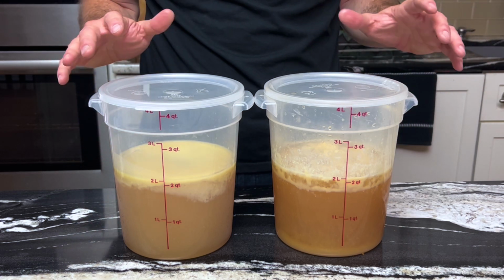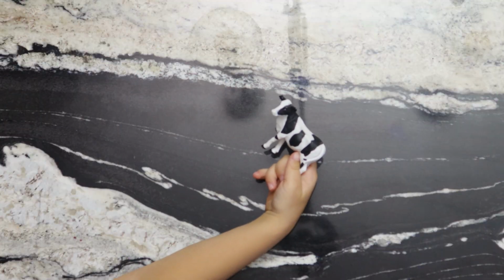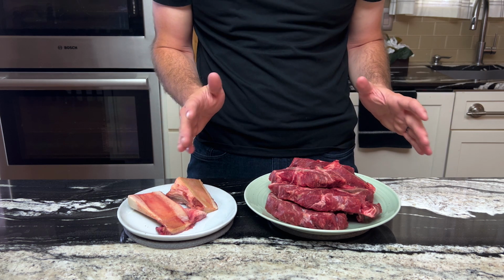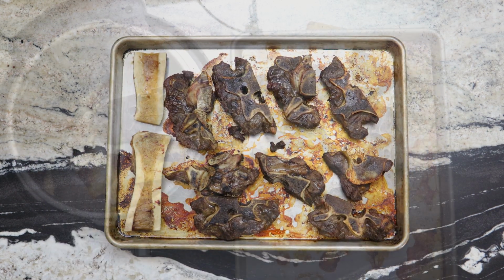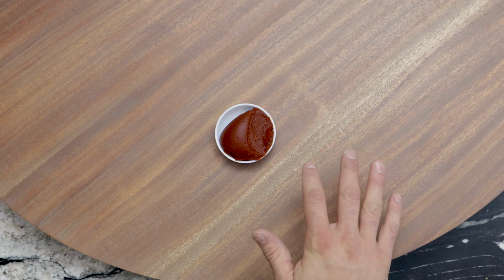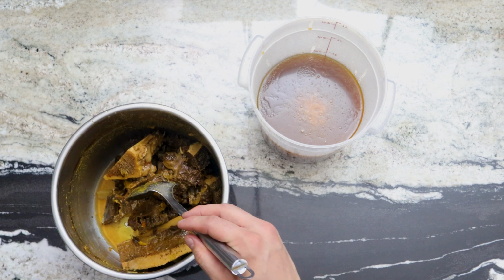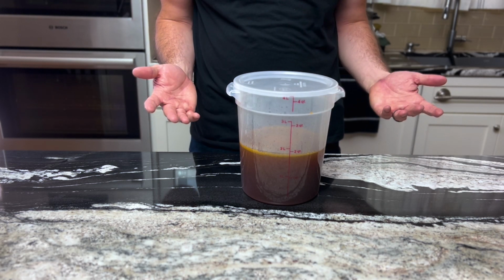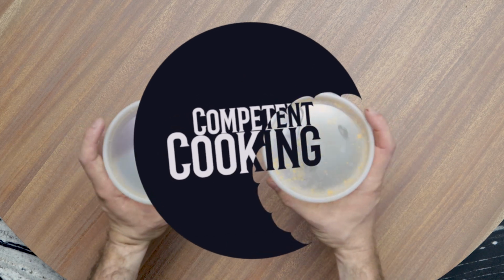Should You Make Your Own Beef Stock?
8-Quart Stock-Pot
7.3-Quart Enamel Dutch Oven
Instant Pot Duo
4 oz Silicone Mold
FoodSaver Vacuum Sealer
Ladle Set
Fine Mesh Strainer Set
4 Quart Round Cambro
Deli Container Set
Handkerchief Set